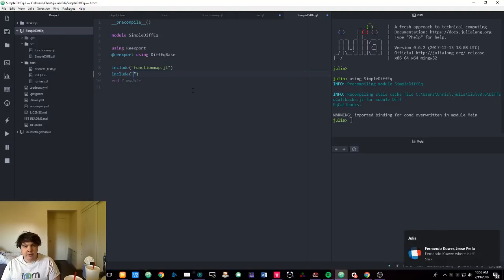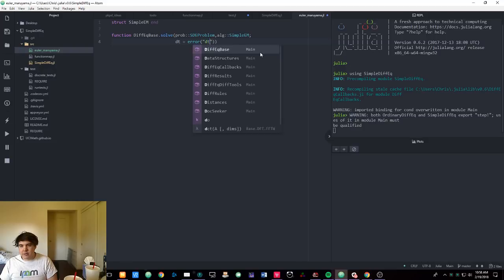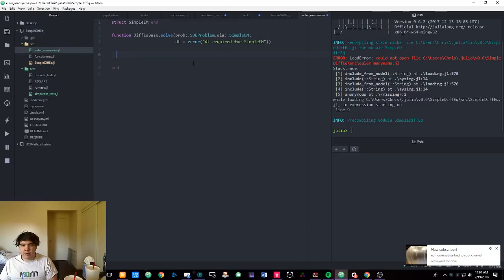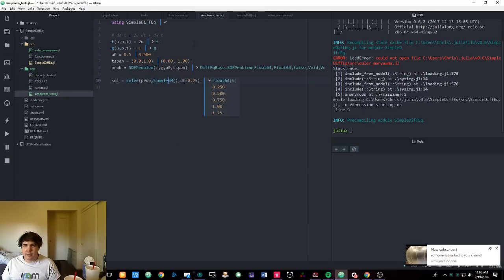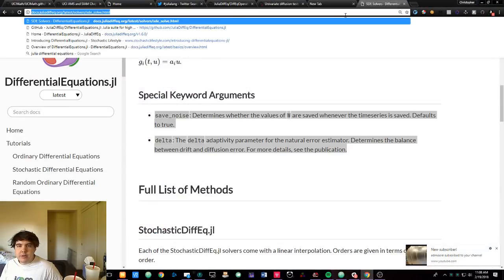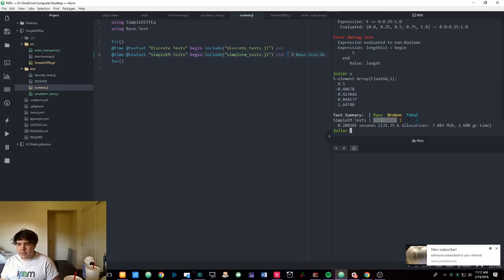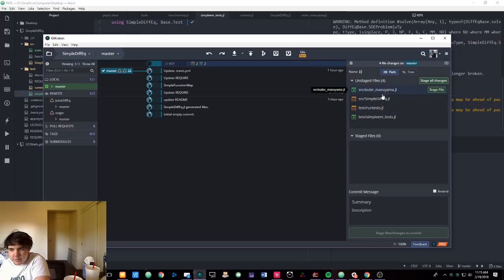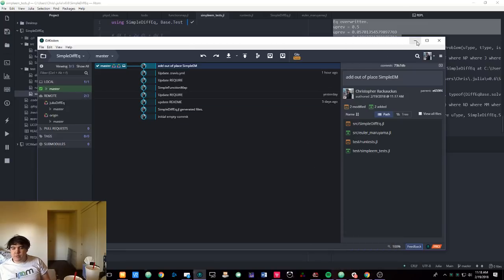Using Juno for Interactive Test-Driven Julia Package Development